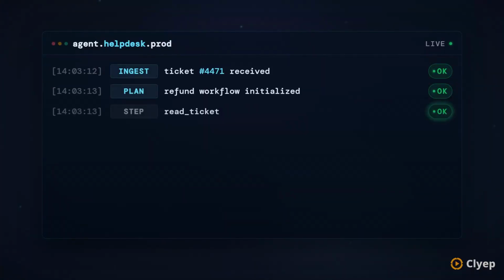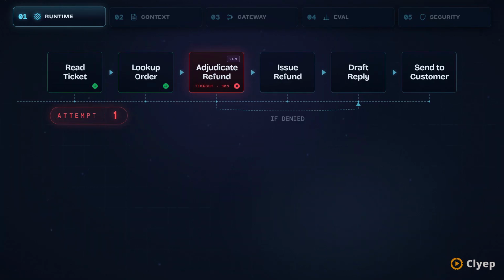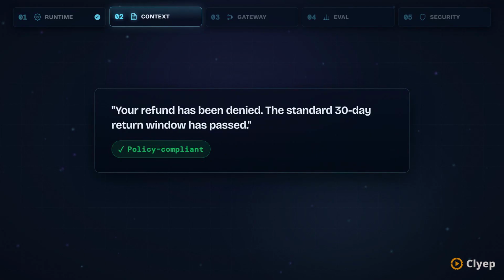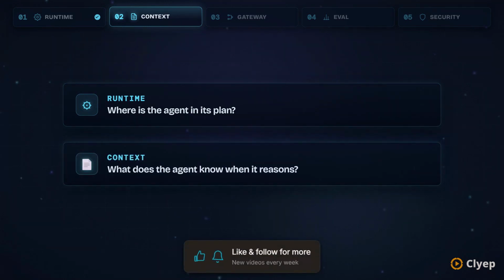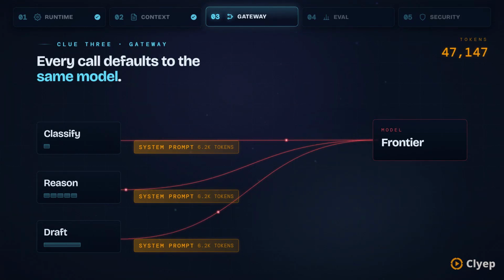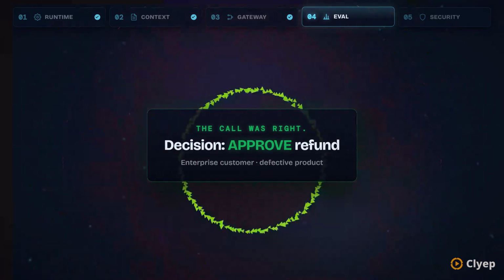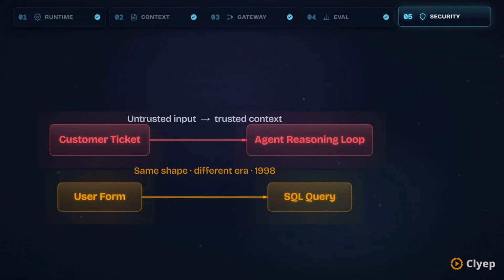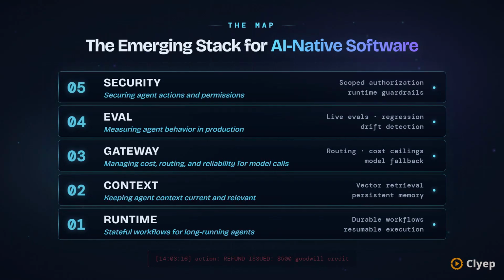The Emerging Stack for AI-Native Software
In this video, we trace a single failed refund ticket from a B2B help-desk AI agent to show why AI-native software needs a different kind of infrastructure than traditional applications. One unauthorized payout exposes five distinct layers of the emerging agent stack, and we walk through each one in order.

The goal is to give engineering and product teams a clear mental map of where AI agents tend to break in production, and which layer of infrastructure is responsible for catching each failure mode.

You'll learn how to:
- Distinguish AI agent execution from traditional request-response software
- Recognize when a failure is a runtime problem versus a context problem
- Understand what a model gateway does for cost, routing, and reliability
- See why evaluation is required to measure agent quality in production
- Identify prompt injection as the modern equivalent of SQL injection
- Map the five-layer stack against your own AI system to spot gaps

Timestamps:
0:00 - The unauthorized refund: what went wrong
0:40 - Tracing the agent workflow and where it breaks
1:24 - Runtime: durable execution and stateful workflows
1:41 - Context: keeping agent knowledge current
2:54 - Gateway: managing cost, routing, and reliability
3:47 - Eval: measuring agent behavior in production
4:31 - Security: prompt injection and scoped permissions
5:35 - Putting the five layers together

This video is for engineers, architects, and technical product leaders who want a clear framework for thinking about the infrastructure required to run AI agents reliably in production.

Clyep produces technical videos for complex software products, including product demos, developer tutorials, release videos, and technical explainers.